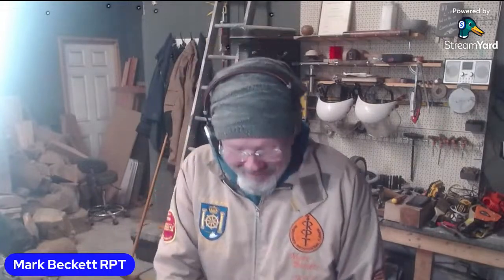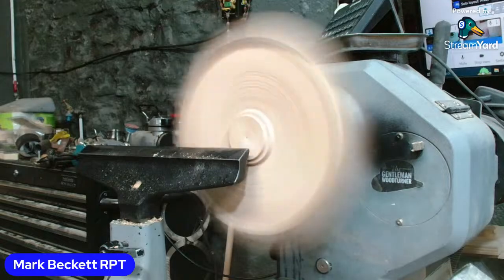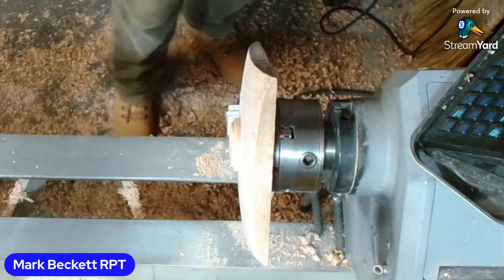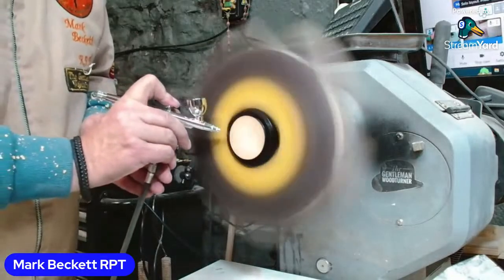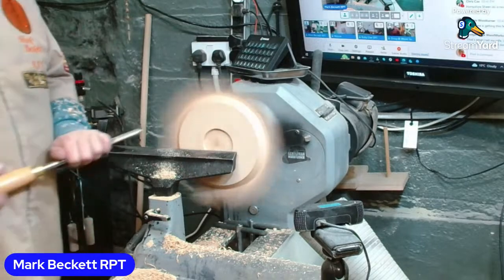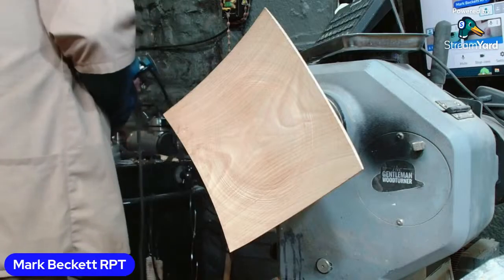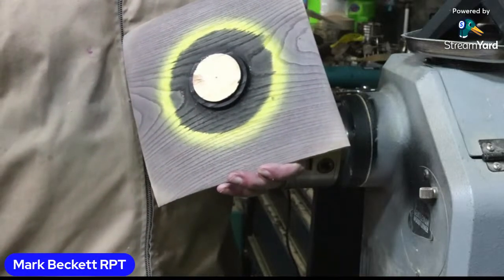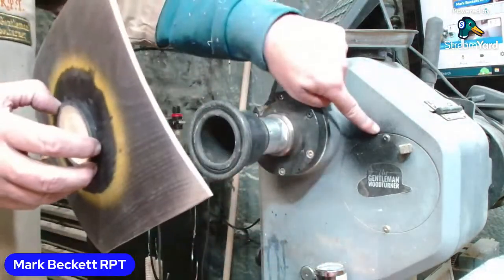Square Dish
Against my better judgement and due to popular demand I'll be turning a square 4 corner dish live in this demo. I'm covering for Wayne the Woodturner as he's got a booboo on his knee.

Supporting
True Grit Finishes

and now also supporting
O3a Adhesives

and
SD Timber, timber mill